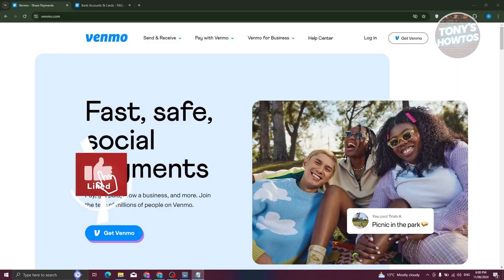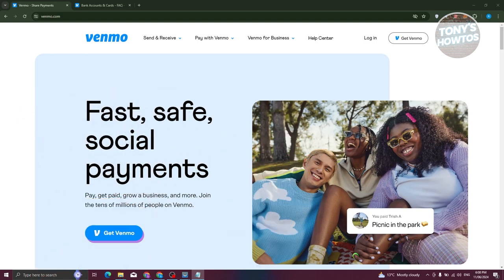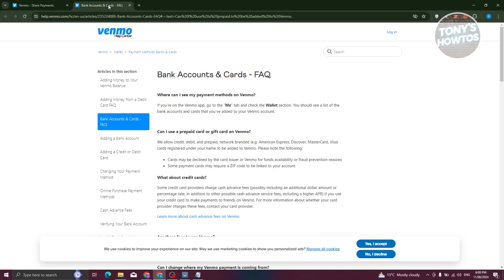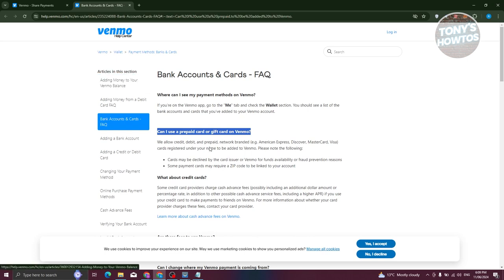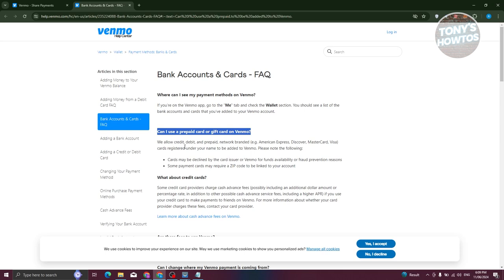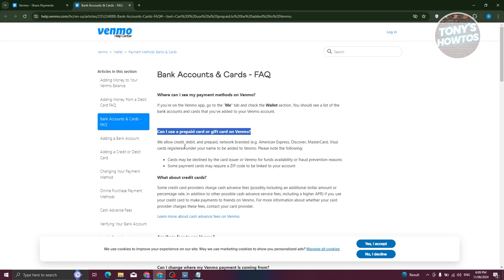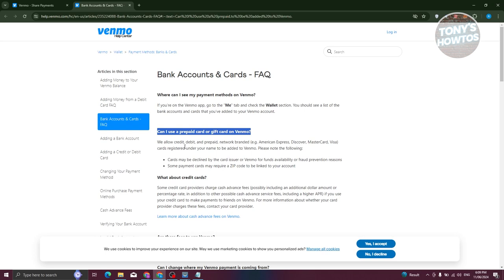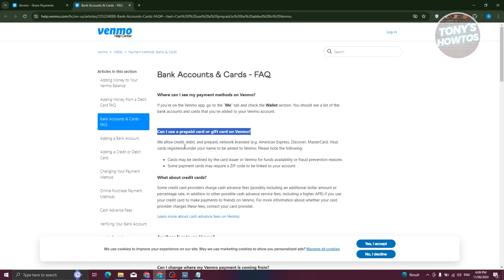How to Add Gift Card to Venmo (Step by Step Tutorial, 2024)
In this video, I show you How to Add Gift Card to Venmo (Step by Step Tutorial) in 2024. The quick and easy tutorial how to add money to venmo from gift card. Do you want to know step by step how to transfer visa gift card to venmo in 2024? Yes? Great!